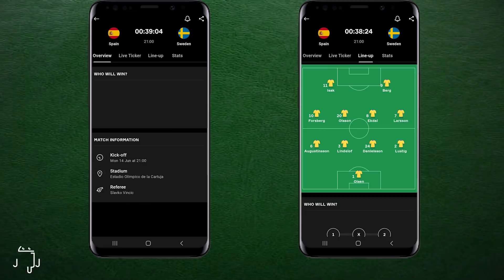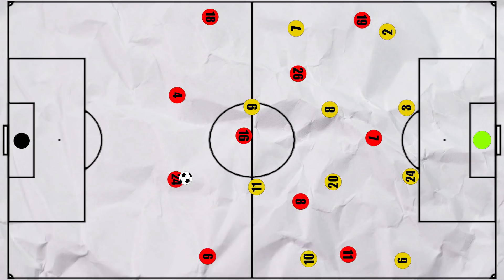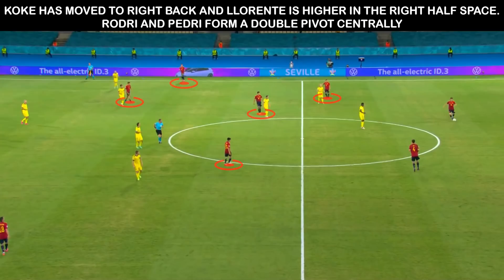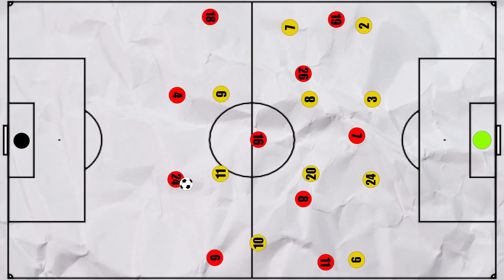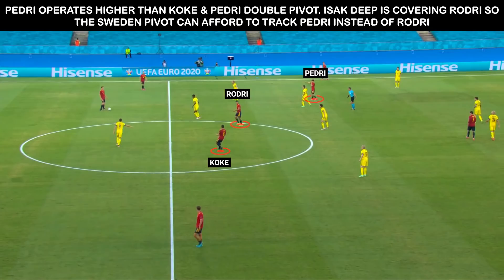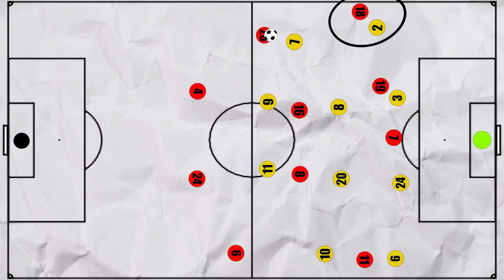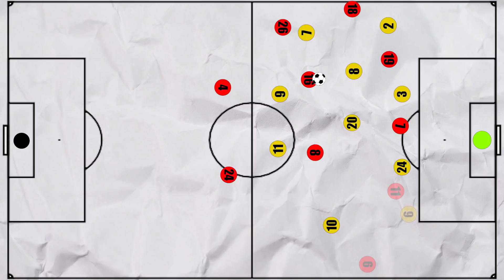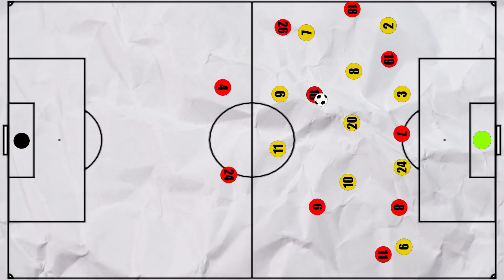Tactical Analysis : Spain 0-0 Sweden| How Spain Tried To Break Down Sweden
How did Spain try to break down Sweden?